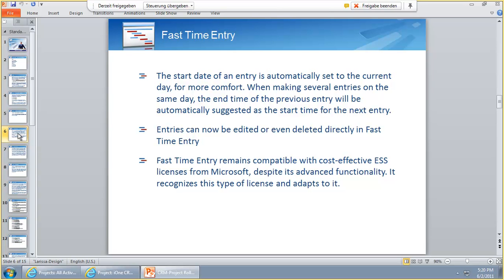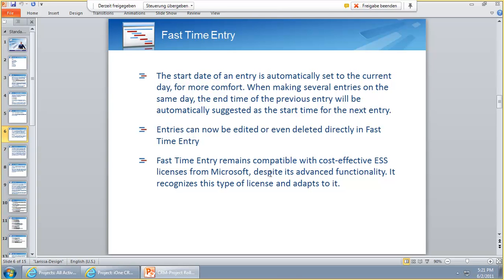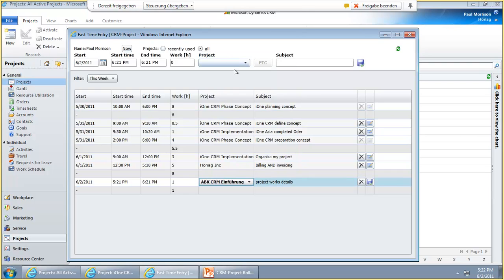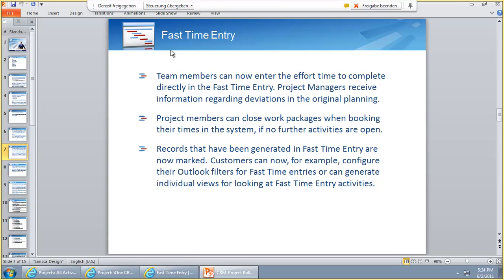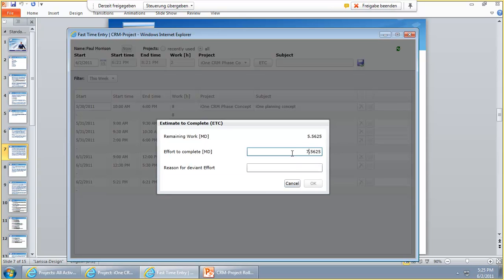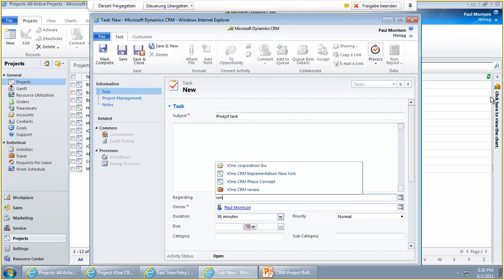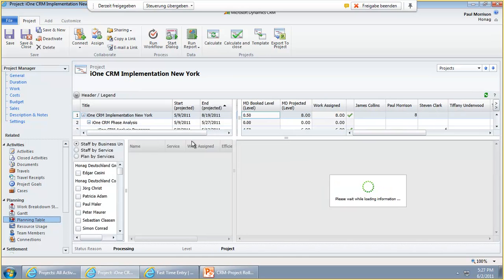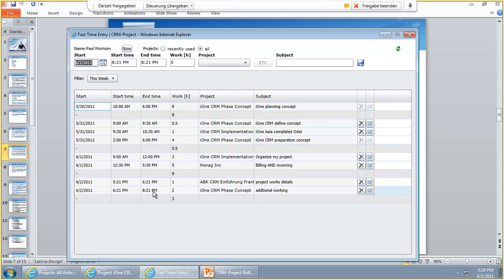CRM-Project Fast Time Entry Details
- More comfort while doing entries
- Entries can now be edited or even deleted

- Fast Time Entry remains compatible with cost-effective ESS licenses from Microsoft

- Effort time to complete

- Outlook filters